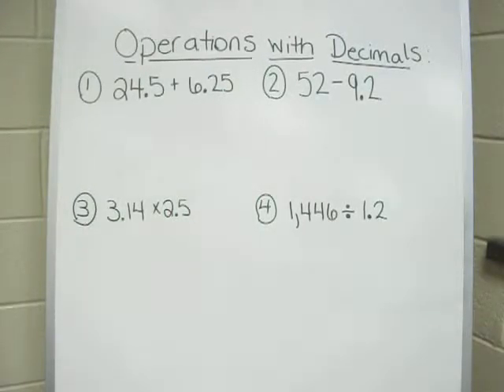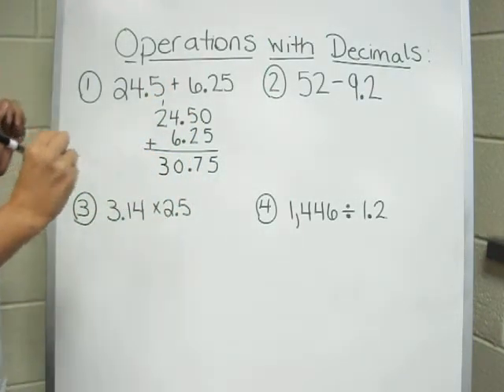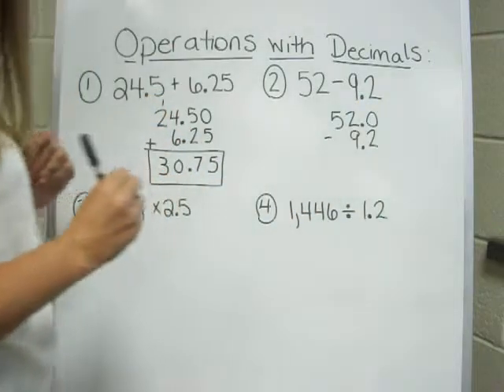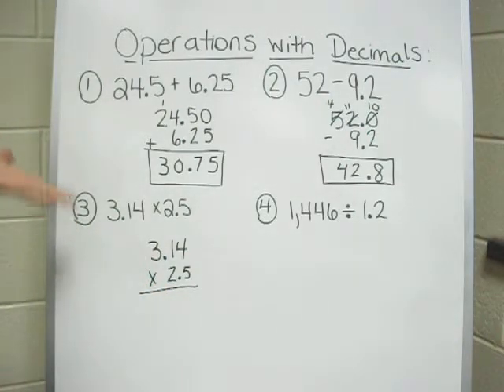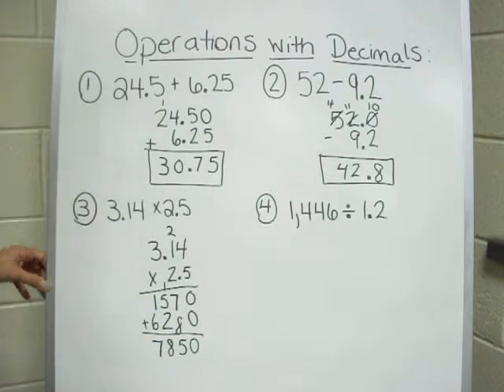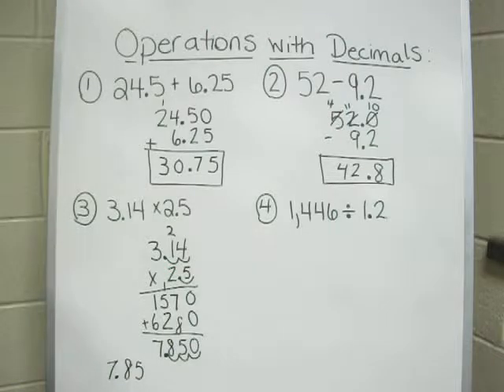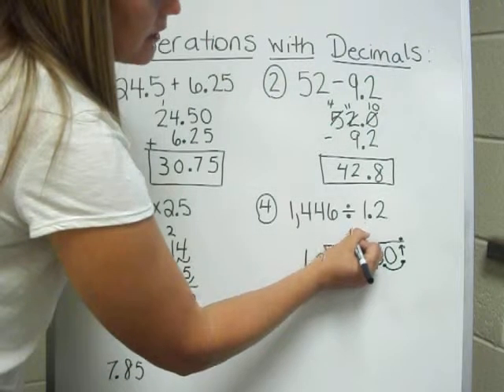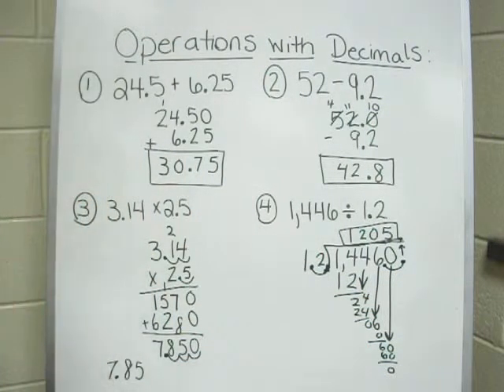Operations with Decimals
This video shows how to add, subtract, multiply, and divide decimal numbers.